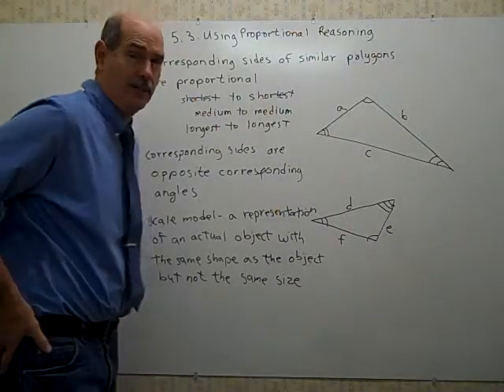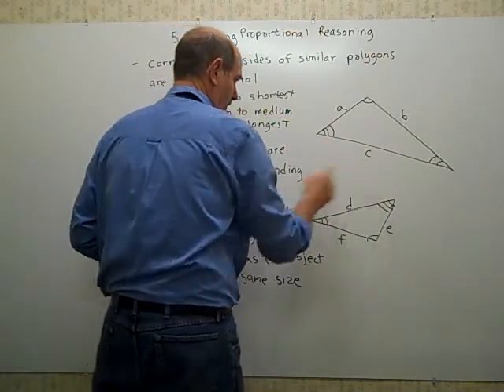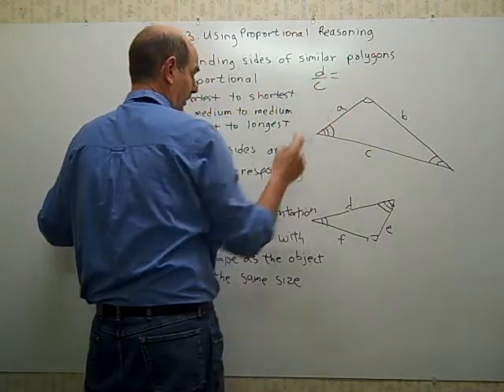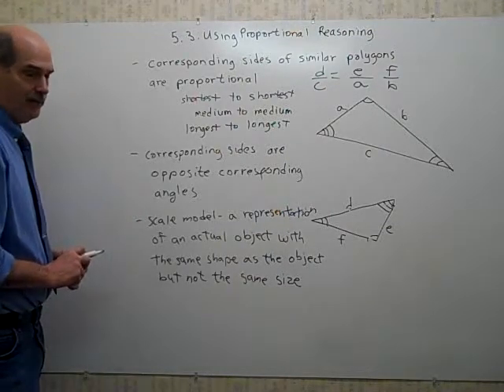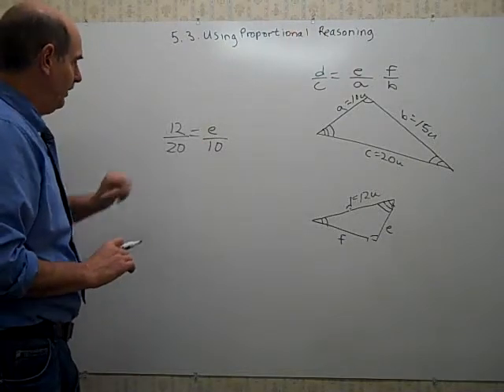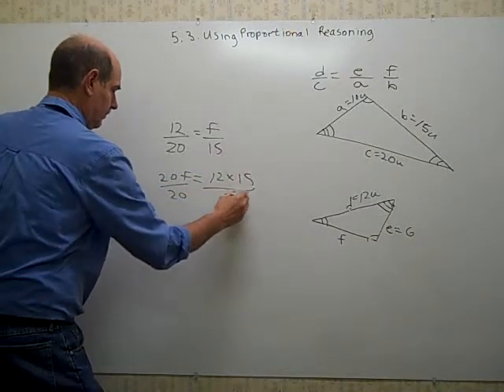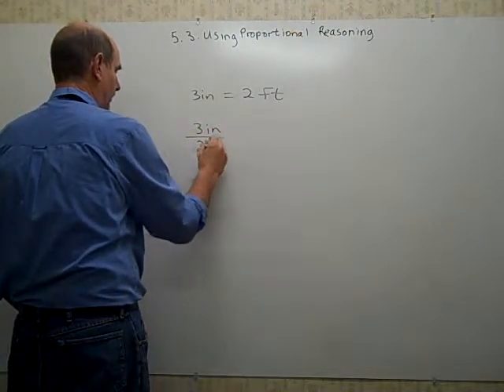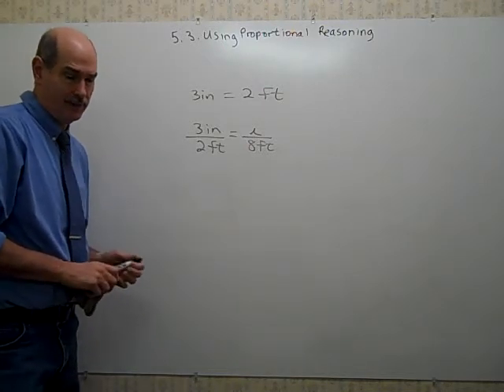Prealgebra 5 3 Using Proportional Reasoning